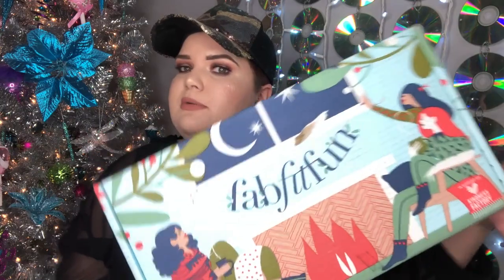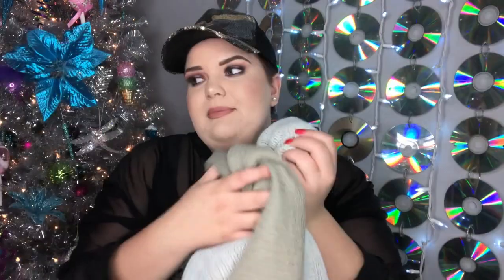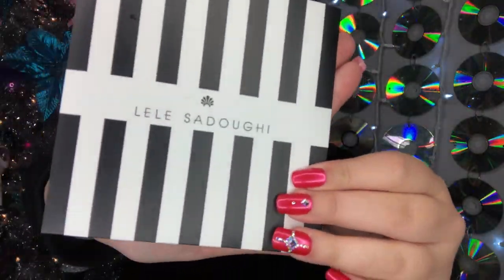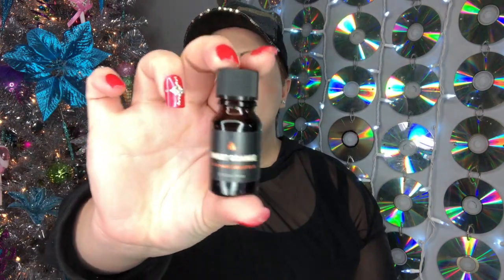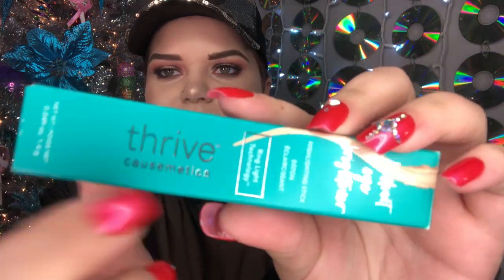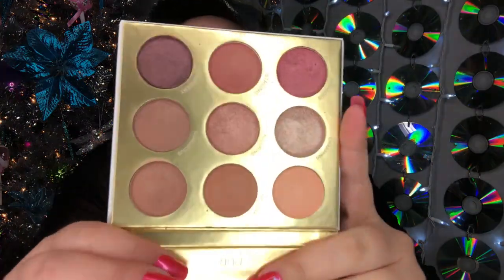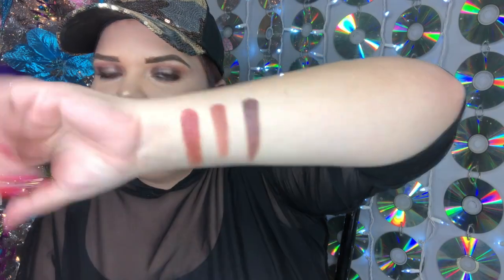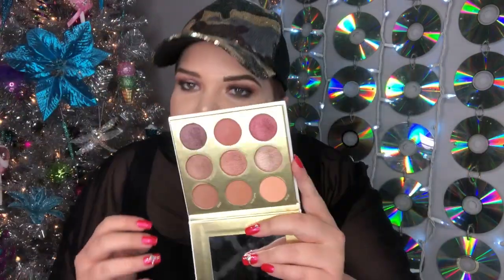Winter 2018 FabFitFun Unboxing + Try On | Fabfitfun Winter Box 2018 with $322 VALUE!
Today I'm going to be unboxing my Winter 2018 Fabfitfun! Overall I'm pretty happy with my Winter 2018 Fabfitfun, but I'm super pumped about the beauty products that I received in my box! My Fabfitfun Winter Box had a $322 total value, but I only paid $50 for my box!

What do you think of my Fabfitfun Winter 2018 box?

xoxo
Alizabeth

Signup for Boxycharm!

Get $10 off your FabFitFun subscription!

Signup for Dia and Co!

Signup for Allure and get two FREE Drunk Elephant products!

Xoxo
Alizabeth

All opinions expressed are my own and are not edited by any companies mentioned. No matter what, my opinions are always my own and all of my product reviews are honest. I love you so much and I hope you have a magical day!